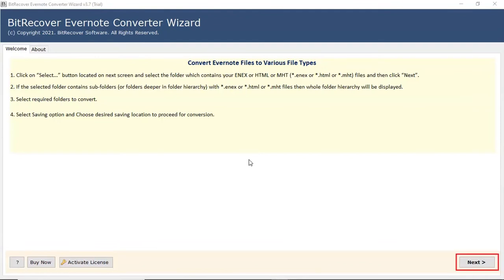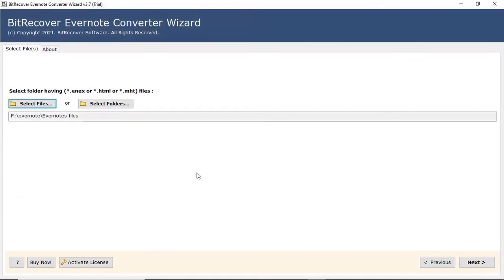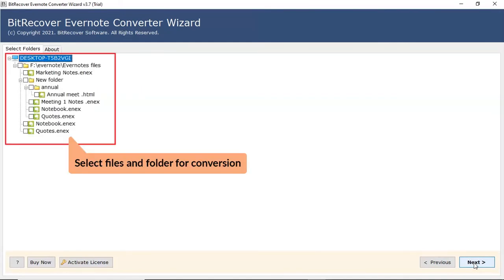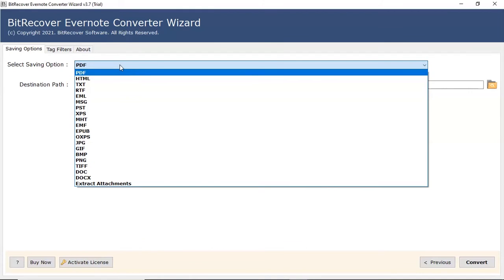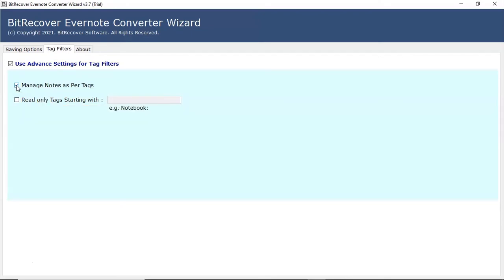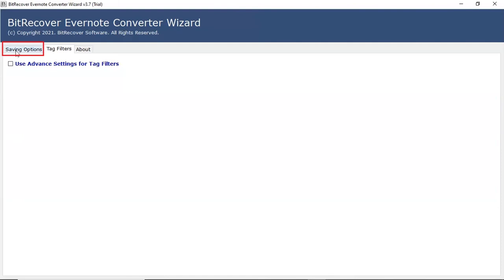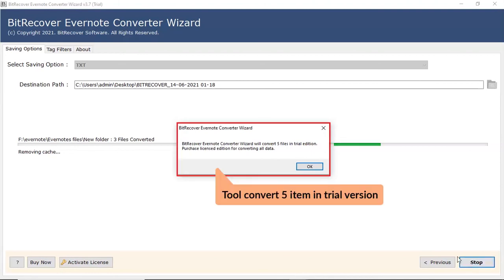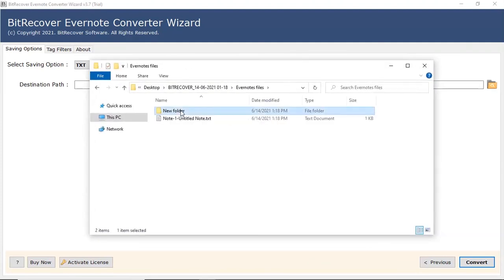How to Export from Evernote to Text File | Bulk Convert Evernote to TXT Format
Evernote is one of the favorite applications for managing notes and clippings. It has won the trust of countless customers. But, users want to export data from Evernote as a secure backup.

In this video tutorial, you will learn how to convert Evernote to Text files? The BitRecover Evernote to TX Converter Tool is a one-stop solution for those who are looking to export from Evernote to Text files. This tool has the ability to bulk save Evernote to Text files with all details.

This software provides a smooth and hassle-free user experience. It empowers users to export from Evernote to Text with all file components.
Follow these steps for converting Evernote to Text format:

Step1- Download & Open Evernote to TXT Conversion Tool.
Step2- Choose Evernotes files to convert into Text.
Step3- Enable desired folders for conversion.
Step4- Select TXT as saving option.
Step5- Confirm the destination path for output.
Strp6- Start to convert Evernote to Text files.

This software is compatible with all versions of Microsoft Windows OS like Windows 10, 8.1, 8, 7, XP, Vista, etc. You can take a test drive of the free version in order to check the working of tool. For large scale conversion of Evernote to Text, please upgrade the license keys.